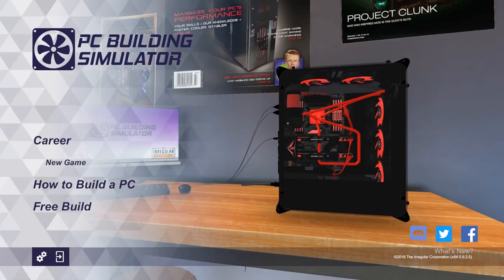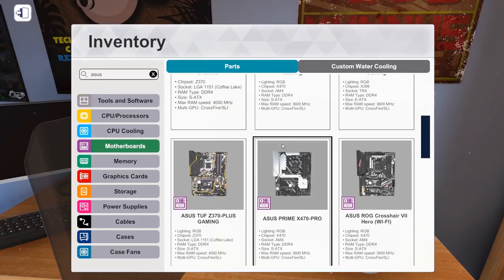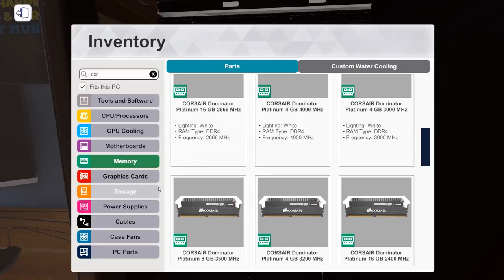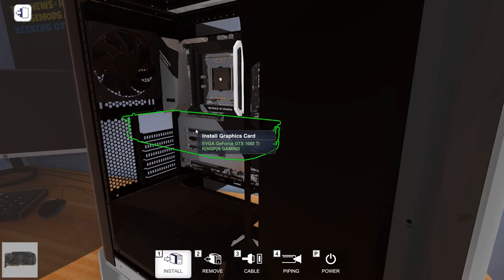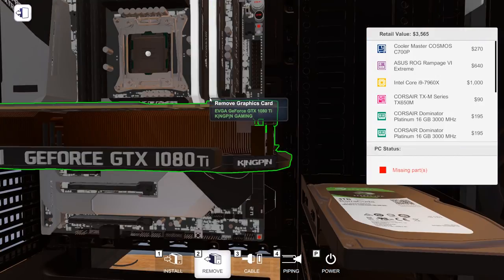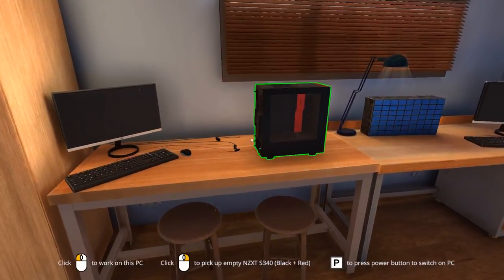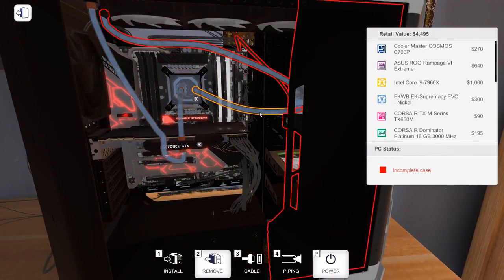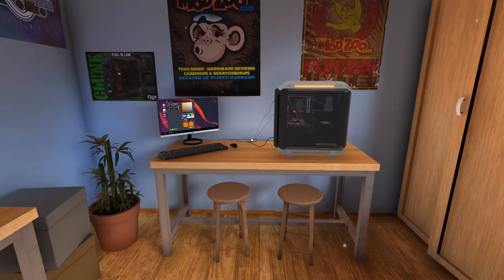PC Building Simulator - Specific Spec & Water Cooling - Let's Play / Gameplay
Beverage obtained so let's play PC Building Simulator.

The ‘Free Build’ mode of PC Building Simulator will allow you to experiment with a large selection of accurately modelled, fully licensed parts from your favourite real-world manufacturers.

PC Building Simulator’s career mode puts you in charge of your very own PC building and repair shop, starting from your own ‘cozy’ workshop you must use all your technical skills to complete the various jobs that come your way.

Customers will provide you a range of jobs from simple upgrades and repairs to full system builds which you must complete while balancing your books to ensure you are still making a profit!